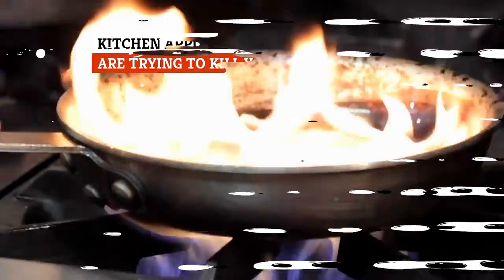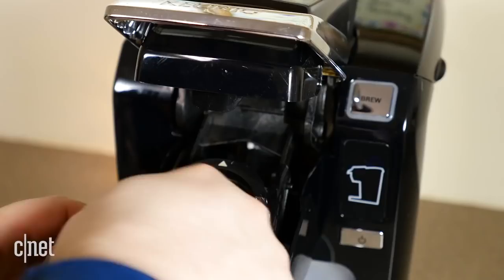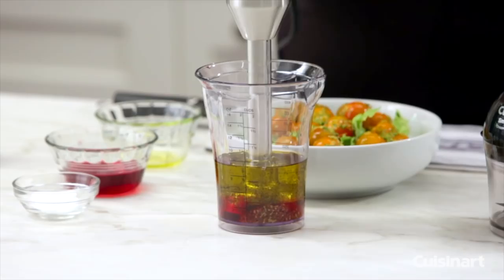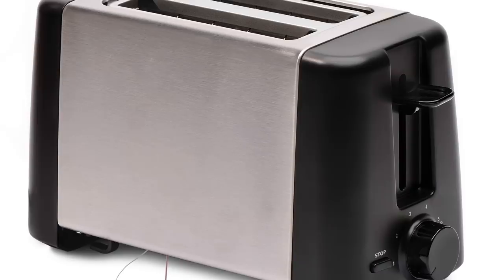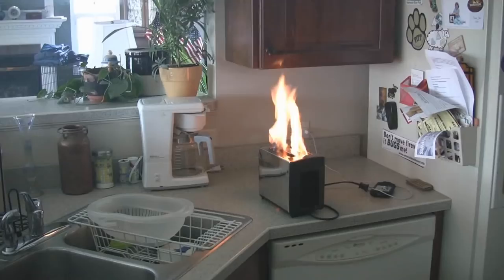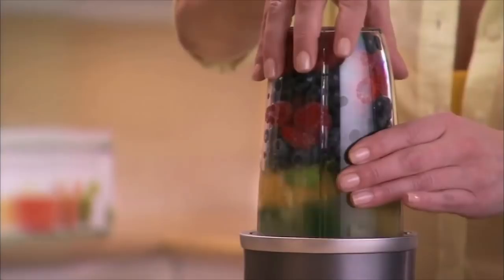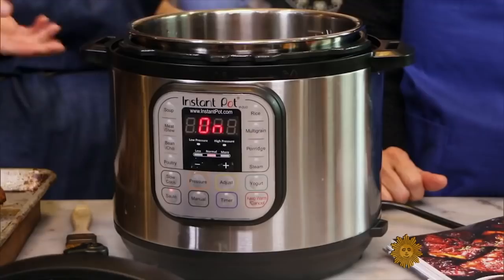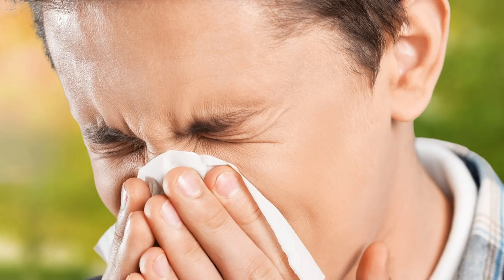Kitchen Appliances That Are Trying To Kill You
The kitchen can be a terrifying place to be in, and rightly so. The place is usually teeming with sharp knives, spill-able food, and breakable dishes. So much can go wrong in the kitchen with just a slip of the hands here or a stumble there.

Of course, consistent culinary practice will have you sharpening your knife skills, flipping omelets, and carrying plates like a pro in no time. However, that doesn’t mean the kitchen is any less dangerous.

Plenty of appliances around the kitchen can still be quite dangerous. Don’t believe us? Take a look at these kitchen appliances that are trying to kill you.

Keurig machines | 0:00
Immersion blenders | 1:45
Toasters | 2:39
Slow cookers | 3:21
NutriBullets | 4:35
Instant Pots | 5:43